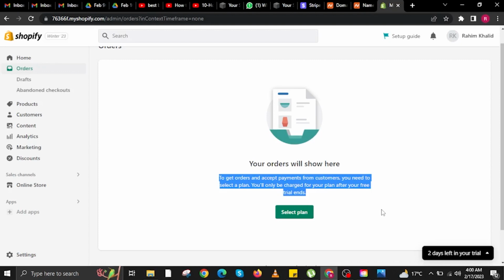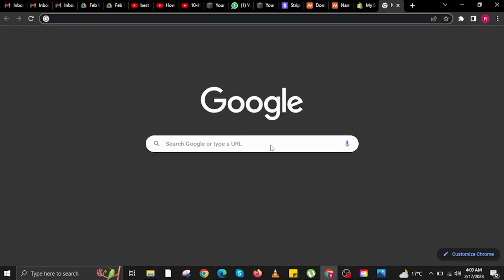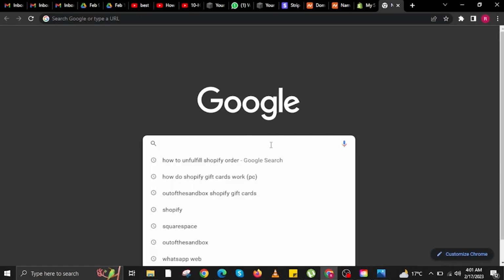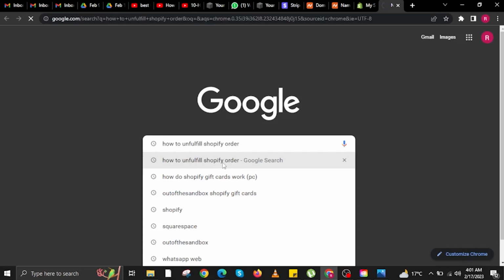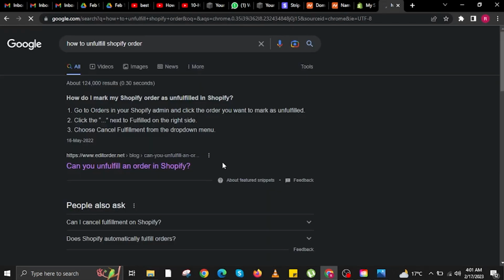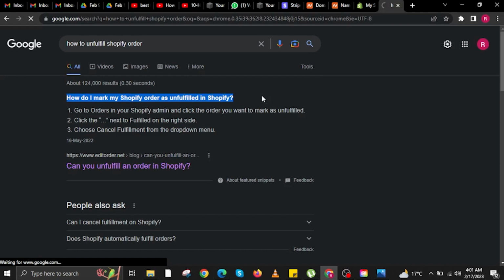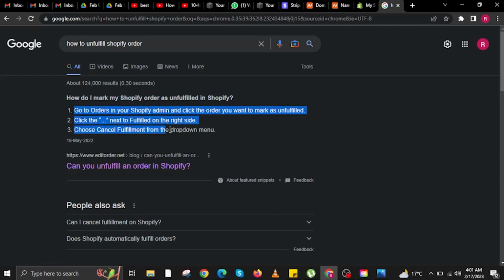How To Unfulfill An Order In Shopify (Easy)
In this tutorial, you will learn How To Unfulfill An Order In Shopify in easy steps by following this super helpful tutorial to get a solution to your problem!!